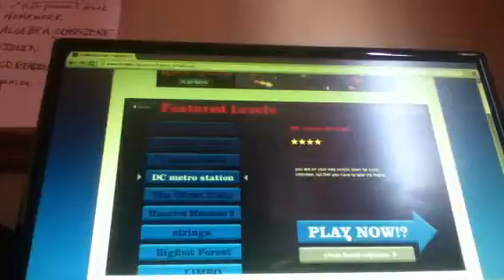Happy Wheels pt.11 Cannons 2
I complete cannon town.